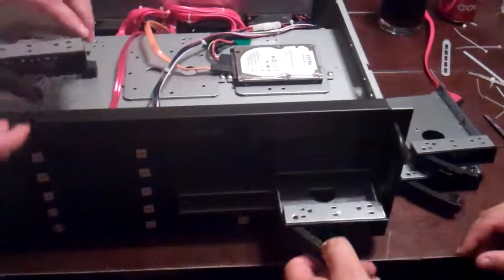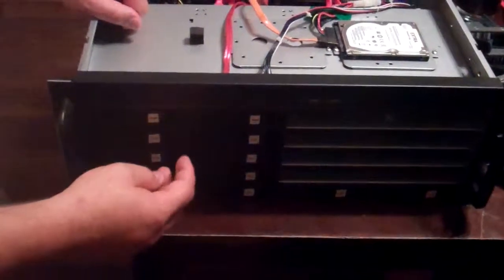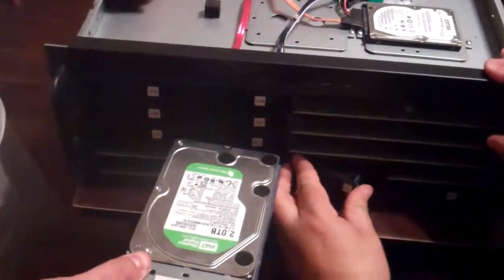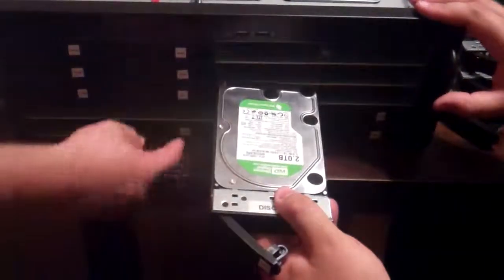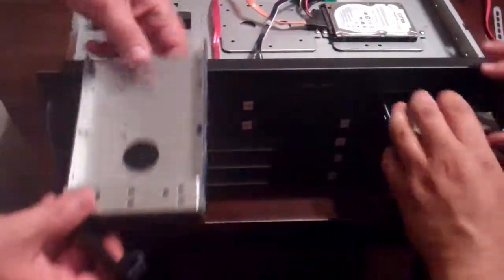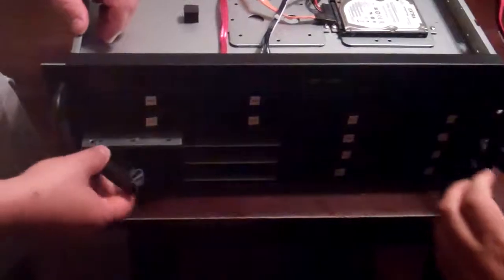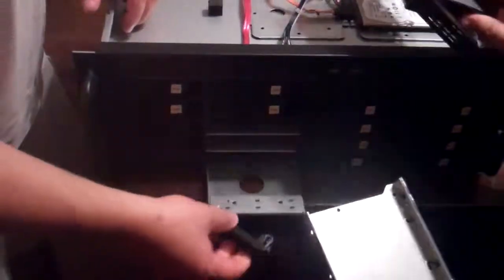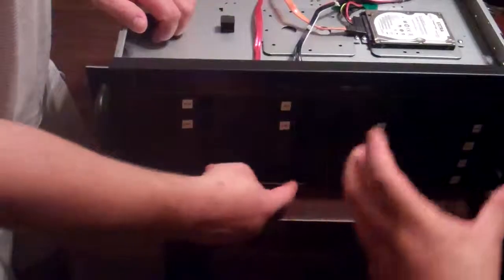HTHTPC Setup Part 6 - Refitting the drives onto the new controller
Here we fit the drives back into the computer case to get them off the PCI controller and onto the new controller :)